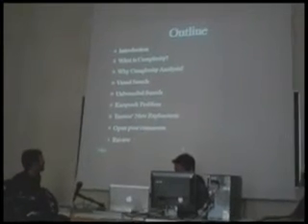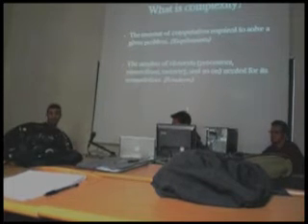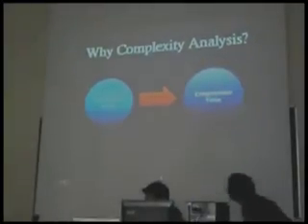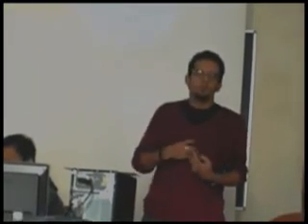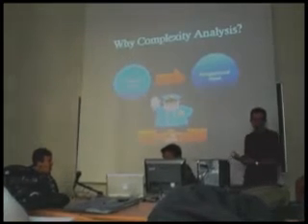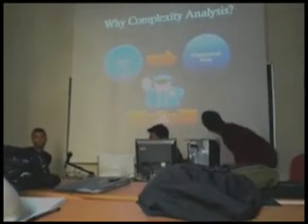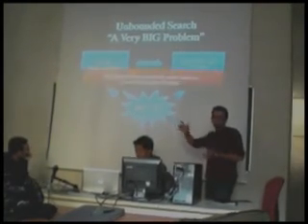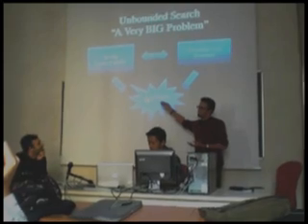Complexity Analysis Presentation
a part of my presentation about vision analysis at the complexity level.